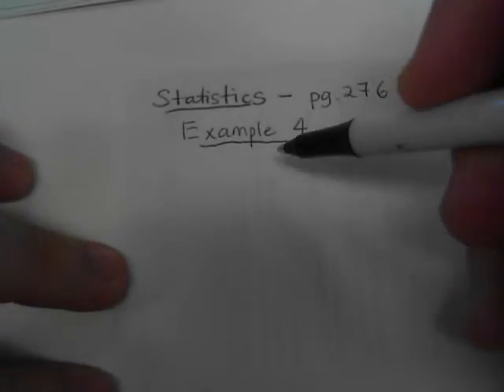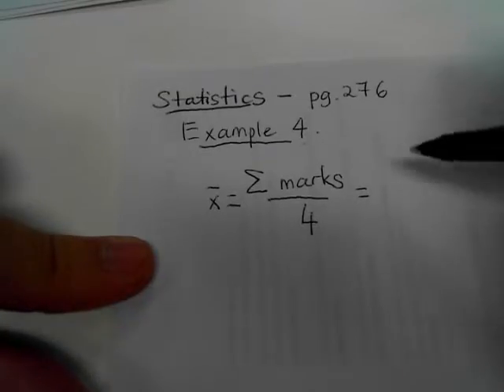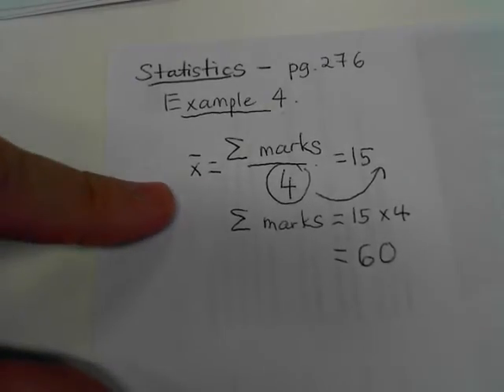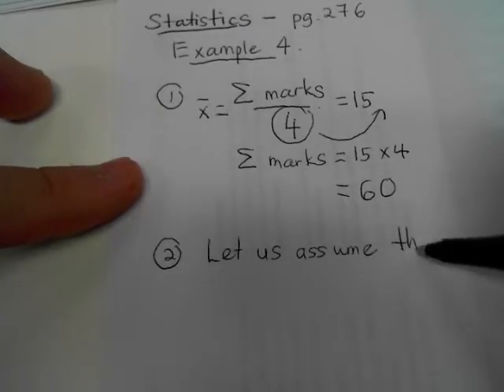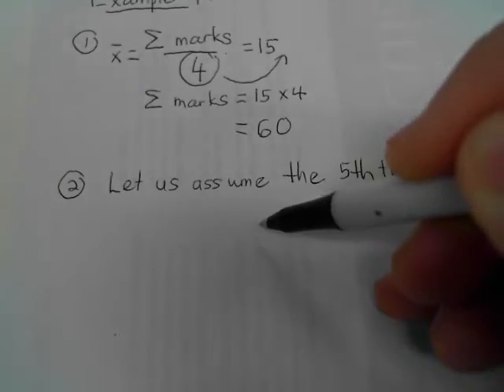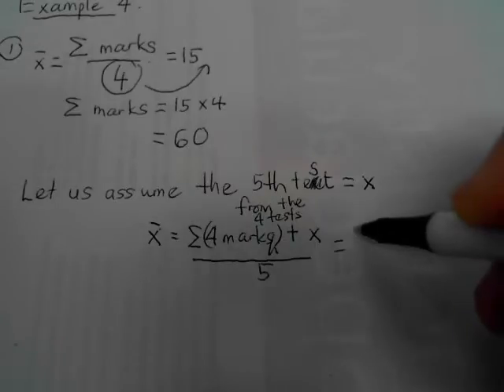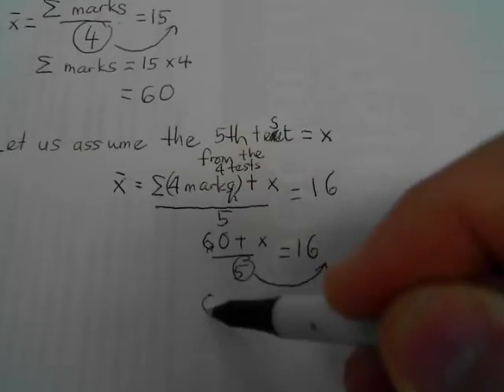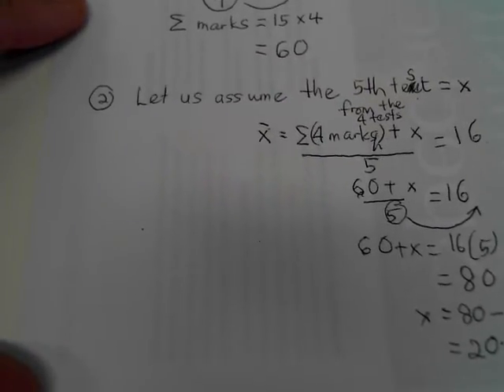(29-10-2014) Chapter 13 Statistics Lesson 6 Part 1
13C1 Measuring the Spread - Solving the mean calculations.
Example 4, 276 (Hase textbook)